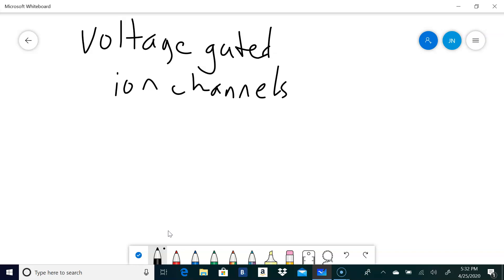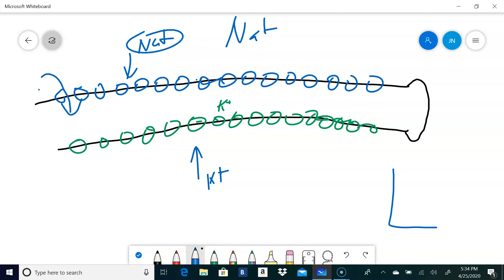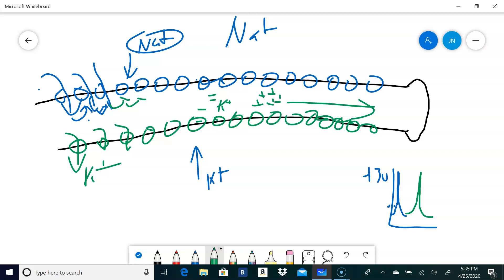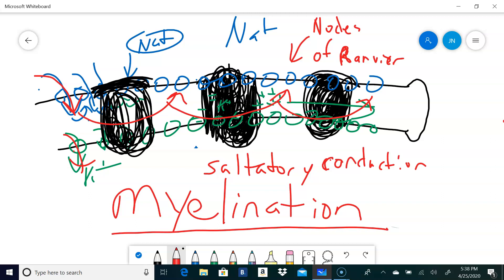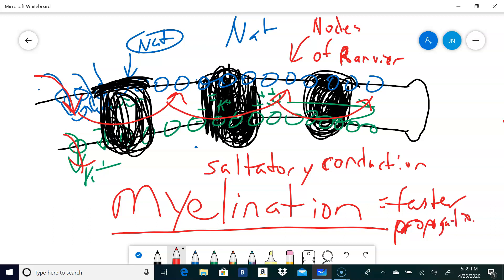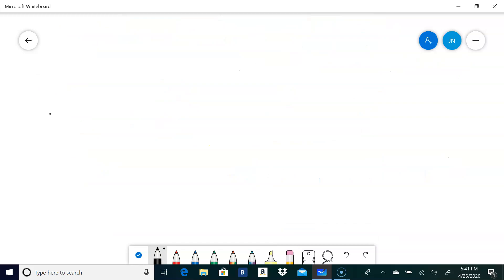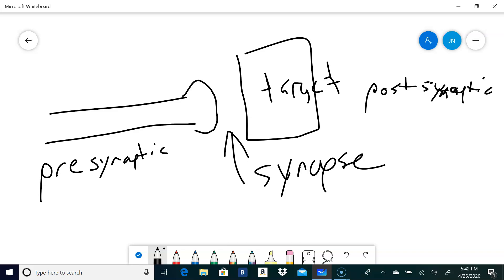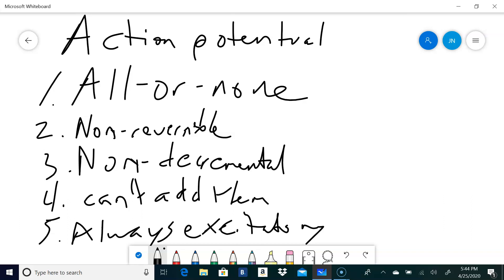Neurons and propogation of action potential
Propogation of the action potential and myelination.